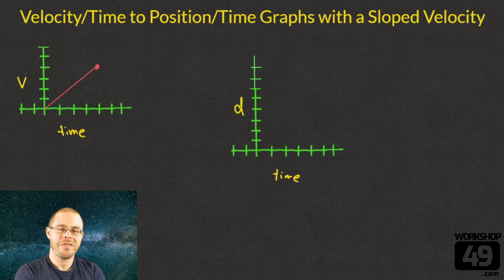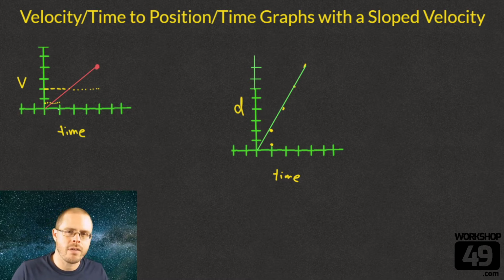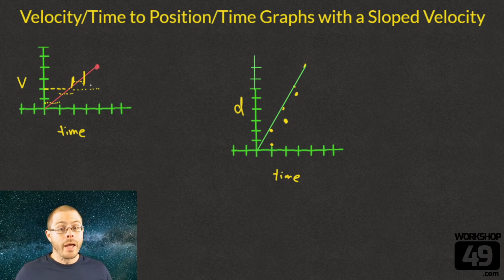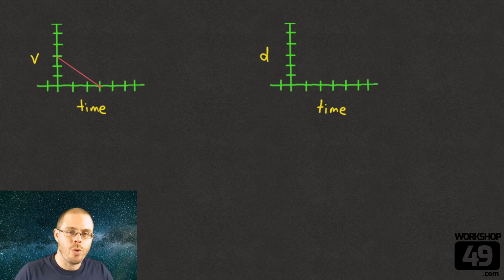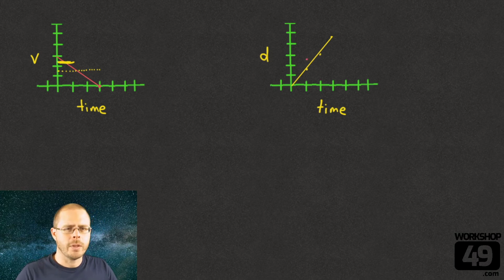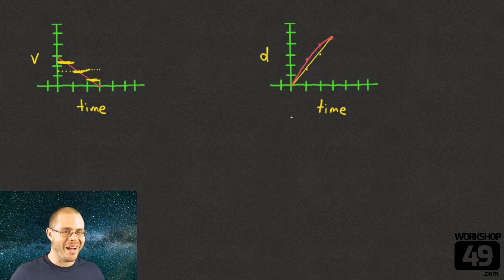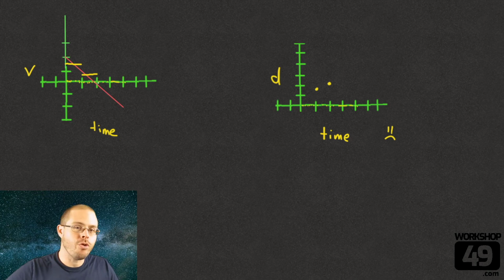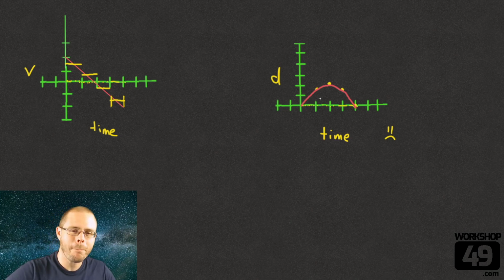How to Convert Velocity/Time to Position/Time With a Sloped Velocity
In this video we will be converting a provided velocity/time graph into a position/time graph, however unlike previous videos where the velocity was constant over each interval, we will have a sloped velocity.
Getting an average velocity over the interval will give us an excellent approximation, however as we work through three examples, we will show you how you can get an even better set of approximations!